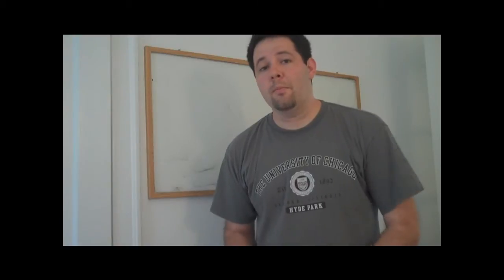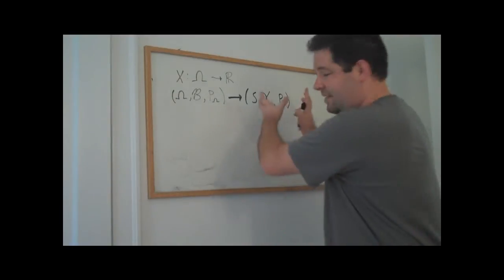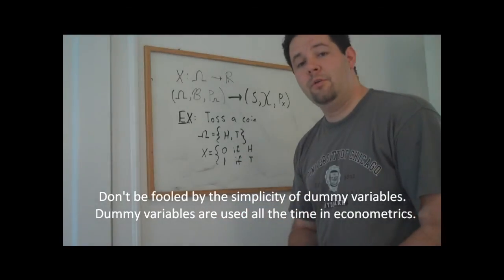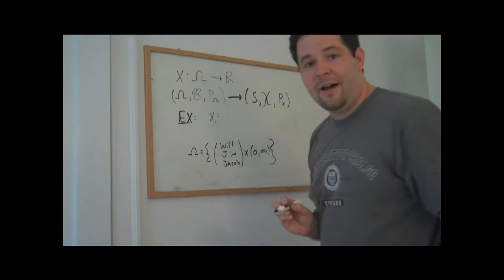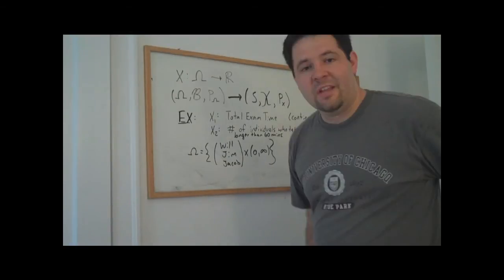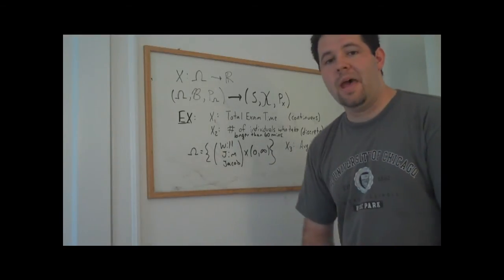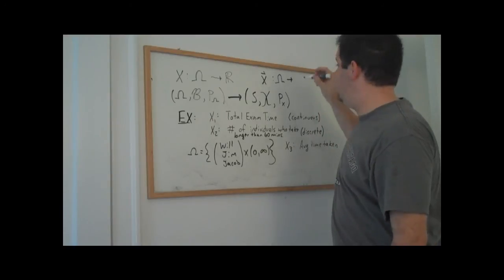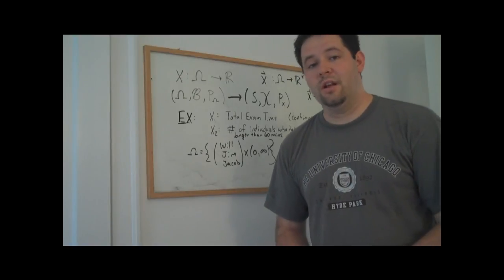E1.2 Random Variables and Random Vectors (Econometrics Math)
In this video, I explain what random variables and random vectors are, giving two examples of how using random variables/vectors can make the analysis of a problem more concrete.